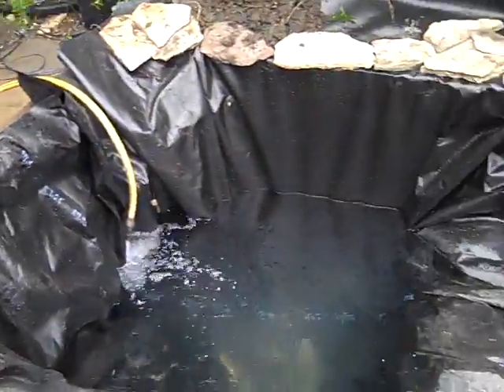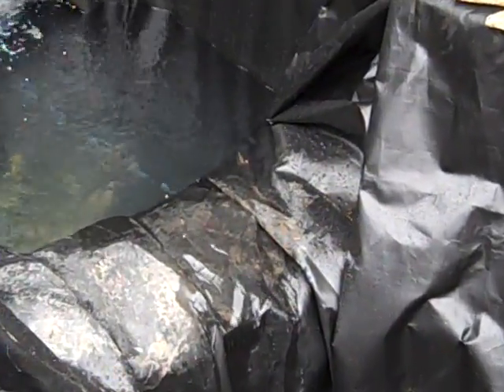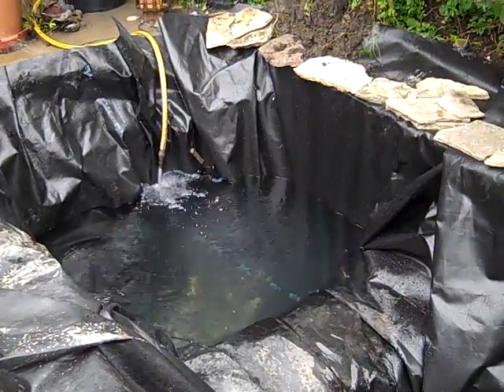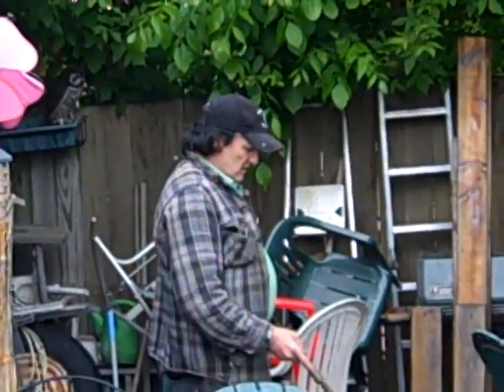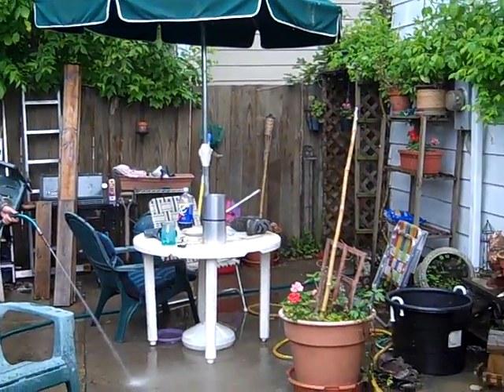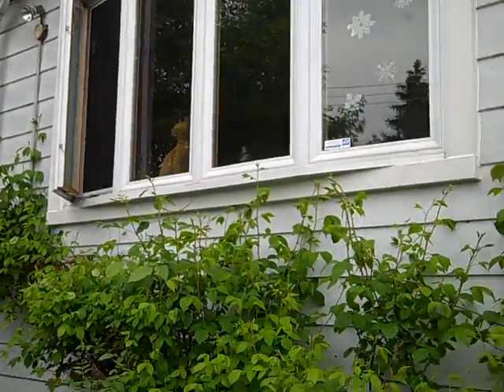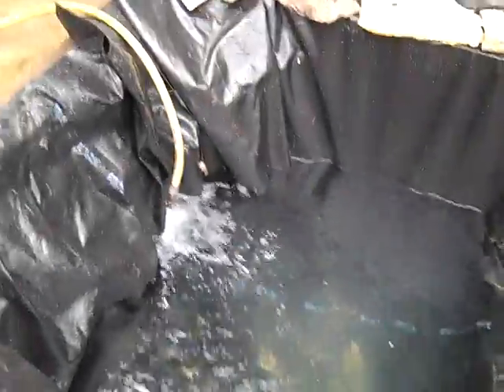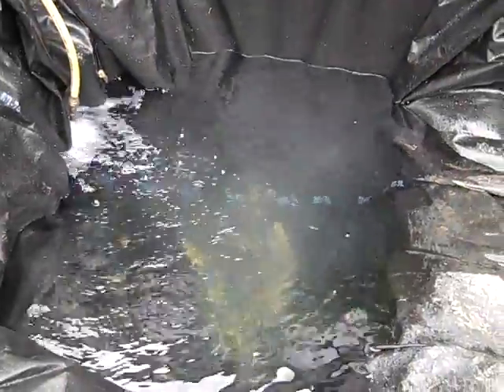Pondscape.us - Part 10 - June-06 - 2009 - Pond Enlargement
Filling the pond & my Dad talking out his ass :D